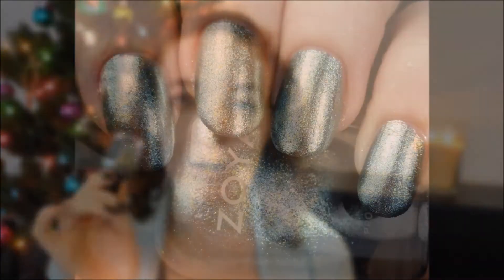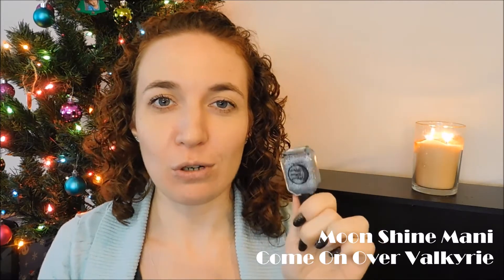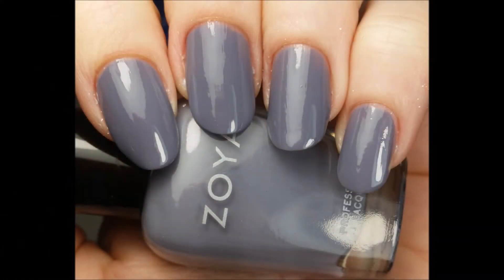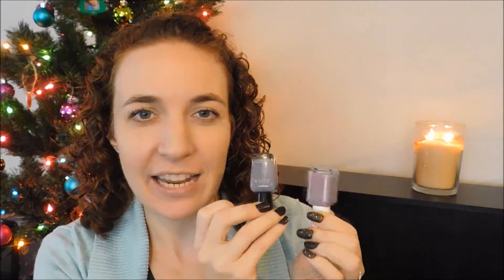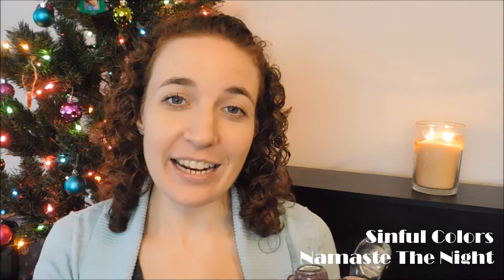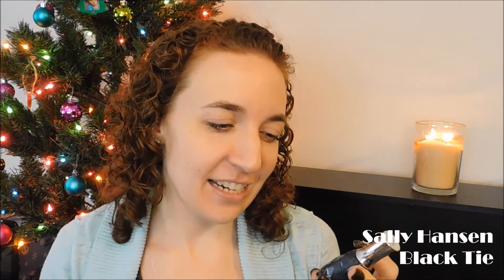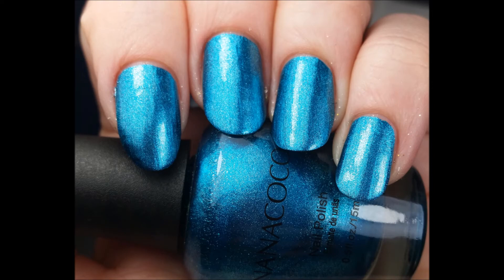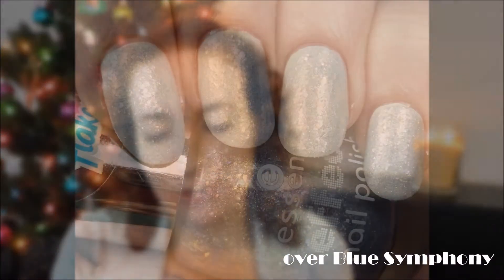Winter Polish Picks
Hello and welcome! I'm so glad you came to hang out for a bit and talk polish! What are some colors that you enjoy wearing in the winter?

Polishes mentioned
Zoya - Hazel
Bonita - Greetings Earthlings
Moon Shine Mani - Come On Over Valkyrie
Zoya - Caitlin
Essence - Blue Symphony
Essie - Warm & Toasty Turtleneck
Sinful Colors - Starfish
Sinful Colors - Namaste The Night
Sally Hansen - Black Tie
Nanacoco - Mermaid Lake
***kind of similar but NOT the same China Glaze So Blue Without You, Zoya Charla, Sinful Colors Jade Kat***
Essence - Rock My World
Zoya - Monet